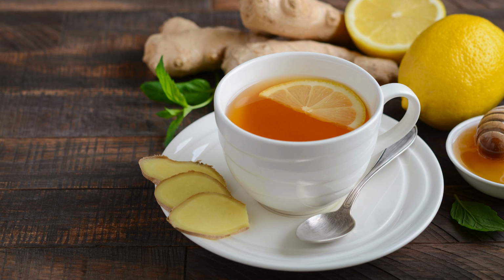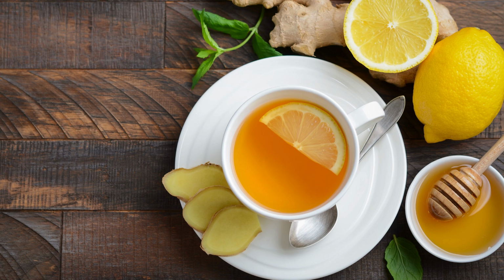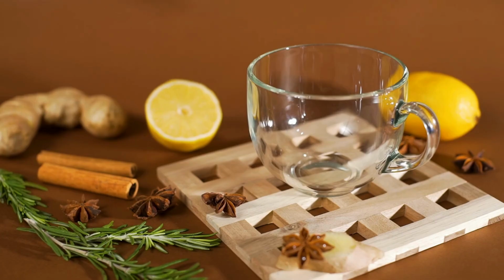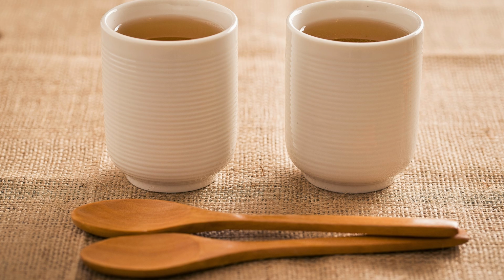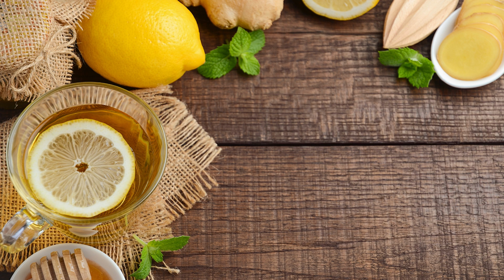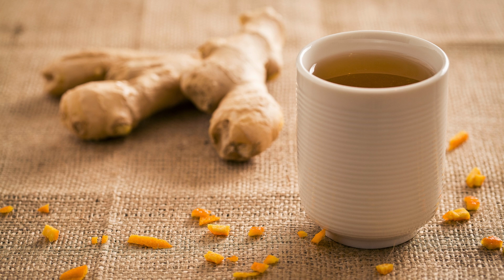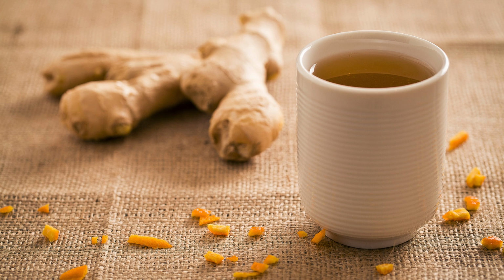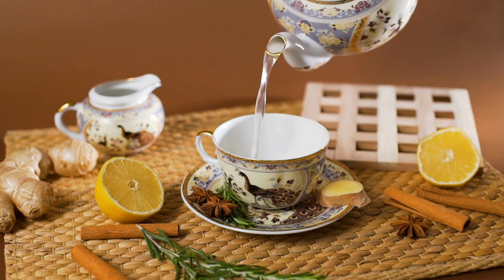How to Store Fresh Ginger: Keep It Fresh, Flavorful, and Ready to Use!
Did you know that fresh ginger can last for weeks—or even months—if stored correctly? Whether you’re adding a zing to your smoothies or spicing up your favorite stir-fry, ginger is a kitchen essential. But how do you make sure it stays fresh and flavorful longer? Here's how you can preserve its fiery kick and aromatic goodness:
Refrigeration: The easiest method! Wrap unpeeled ginger in a paper towel, and then place it in a resealable plastic bag. Store it in the crisper drawer of your fridge. This will keep it fresh for up to 3-4 weeks.
Freezing: Want your ginger to last months? Peel, slice, or grate it, and pop it into an airtight container or freezer bag. You can even freeze it whole! When you need some, grate it straight from the freezer—no thawing required!
Submerge in Alcohol or Vinegar: Peel the ginger and store it in a glass jar covered with vodka, sherry, or vinegar. This method preserves its freshness while infusing a subtle flavor into the liquid—perfect for cooking!
Drying: For longer-term storage, you can dehydrate ginger by slicing it thin and letting it air dry or using a dehydrator. Once dried, store it in an airtight container in a cool, dark place.
Now you're ready to keep your ginger fresh and full of flavor for all your culinary adventures!